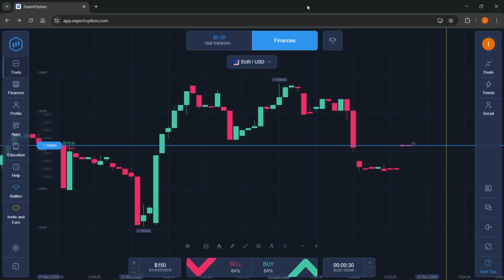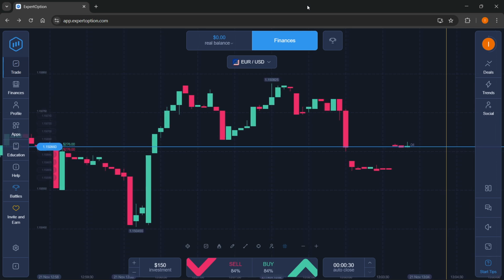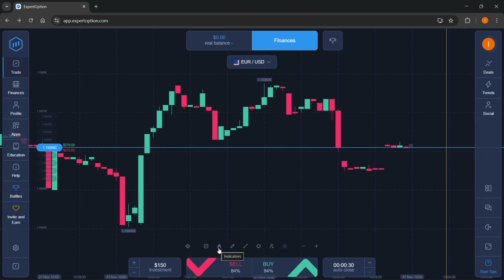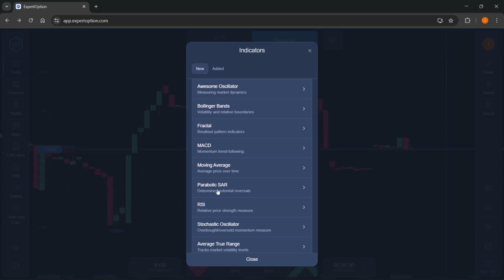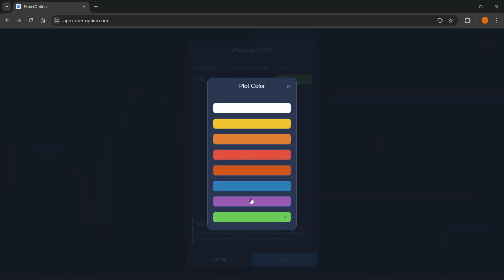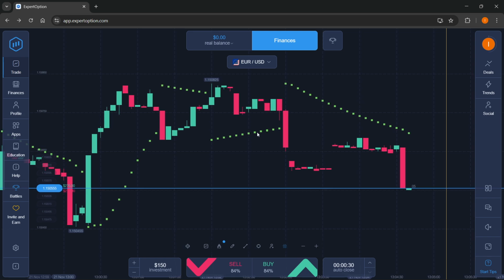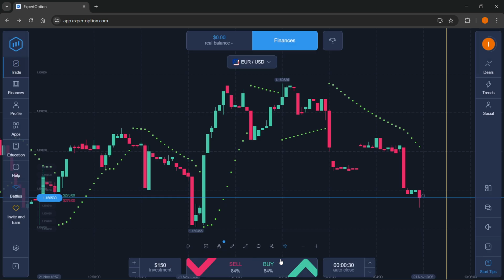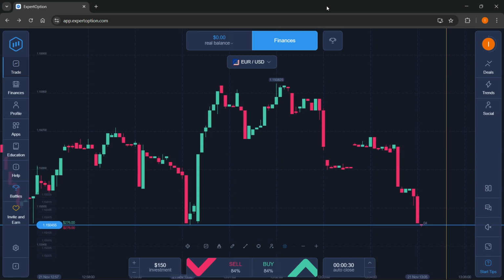How To USE Parabolic SAR Indicator In Expert Option (QUICK & EASY) 2026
In this video, I'll show you how to use the Parabolic SAR indicator in Expert Option. This is a full guide on how to apply and interpret the Parabolic SAR for trading on Expert Option in 2026. If you've been trying to understand trends or improve your trading strategy, this video will walk you through the entire process quickly and easily.